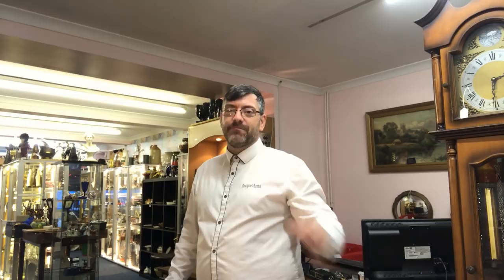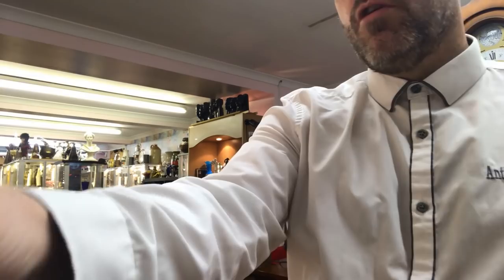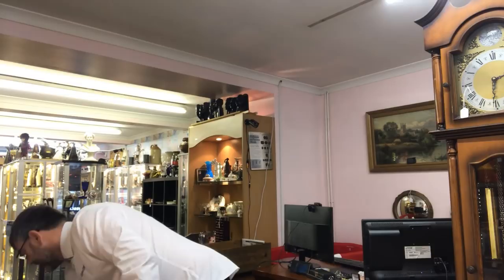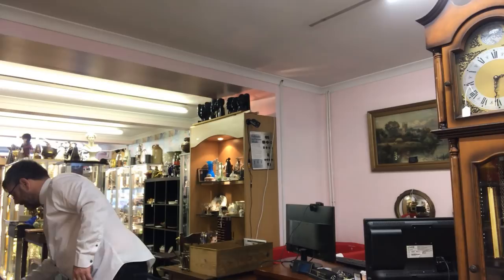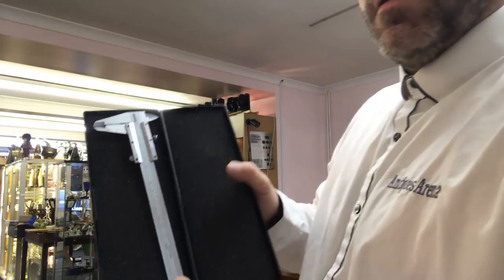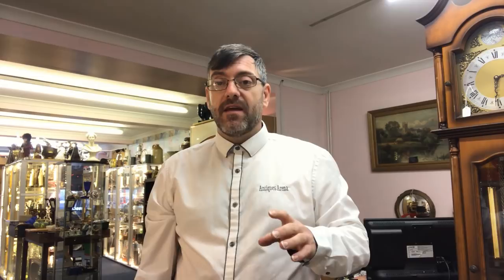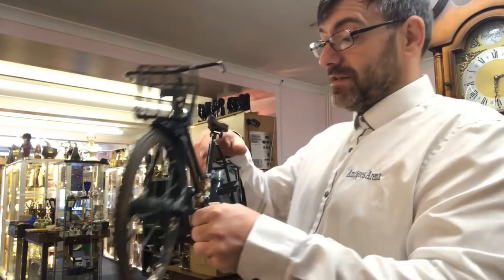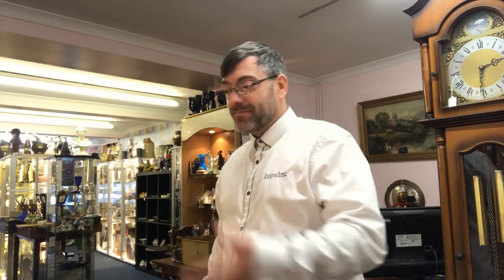antiques and The Ultimate Man Cave !!! Car Boot Sale Haul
antiques and The Ultimate man cave haul, that’s the name of todays film and it doesn’t do it justice, today I focus my film on things that men will love, if you got a man cave then I got some things in this film that would look amazing on display in there, in my opinion this is going to be one of the best man cave haul films anywhere, I hope you enjoy